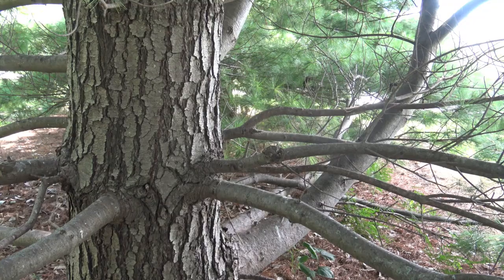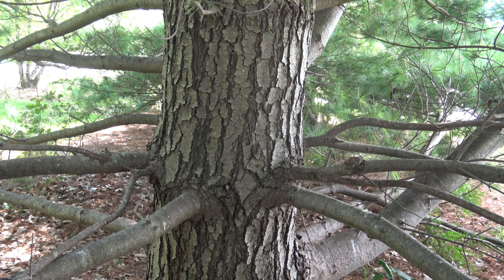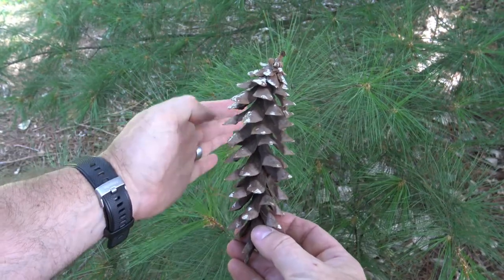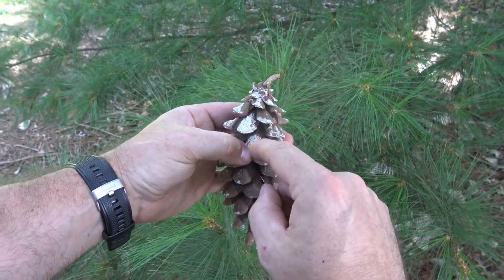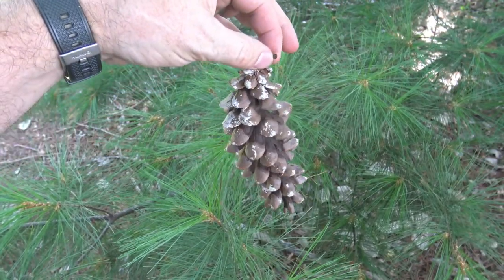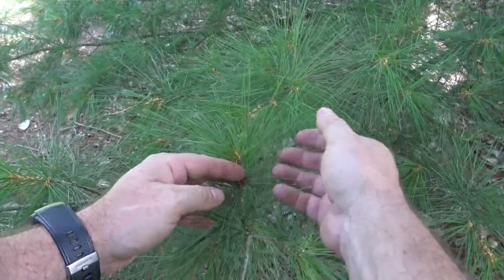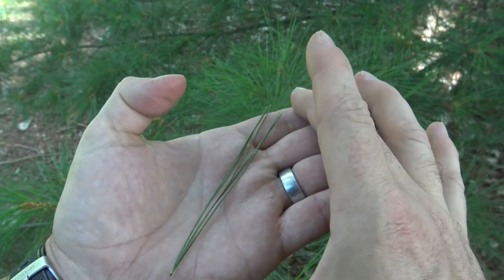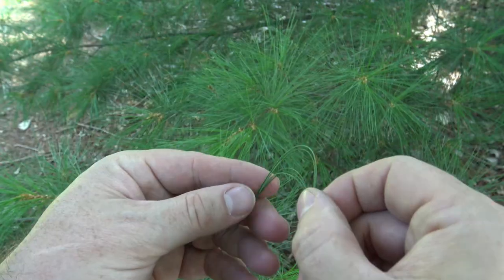Identifying eastern white pine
Identifying eastern white pine - Pinus strobus